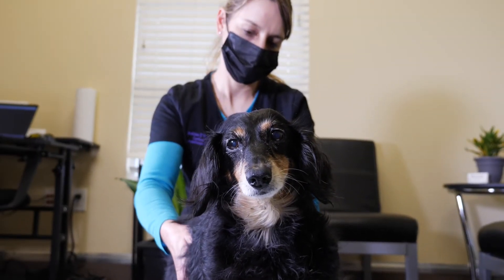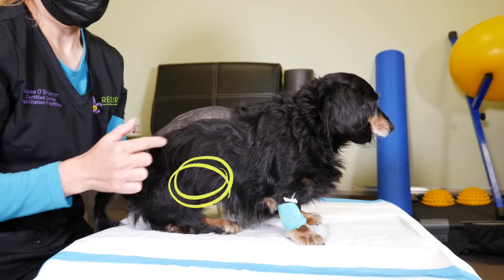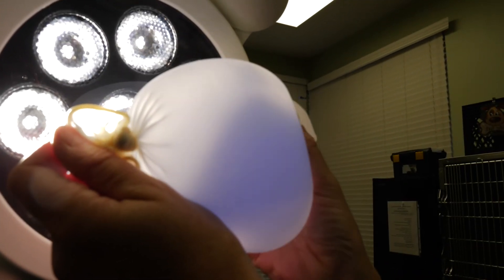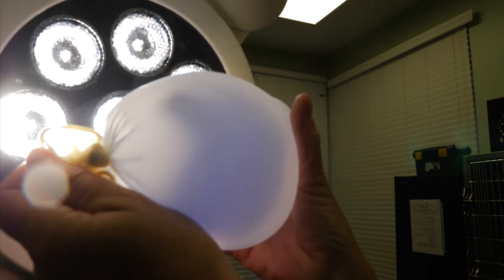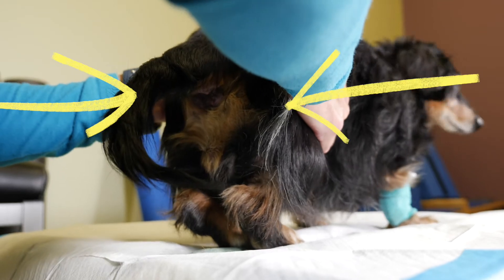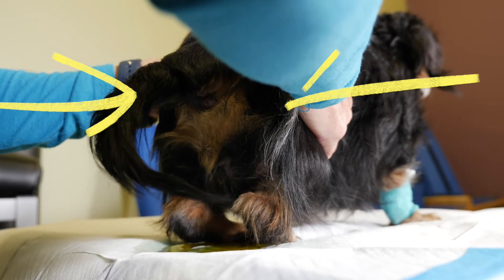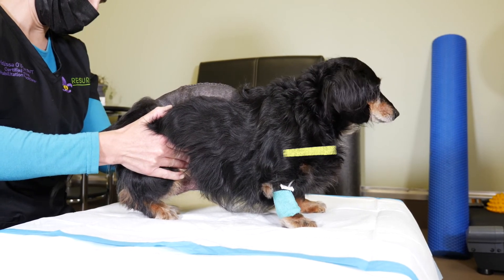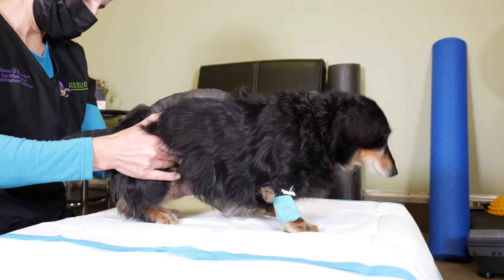How to Express the Urinary Bladder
Following neurologic injury or surgery some patients may need their urinary bladder manually expressed. The nerves that allow normal urination may be inflamed or damaged, leading to the patient to be unable to urinate on their own. Urinary bladders can become overfilled, distended, and if left un-expressed can have irreversible effects on the patient’s ability to urinate on their own. Neurologic patients can also be prone to bladder infections. These can be uncomfortable and can sometimes lead to setbacks in recovery.
Bladder expression is not an easy task to master. Give yourself some time to learn how to do it and please contact your veterinarian if you are having problems.